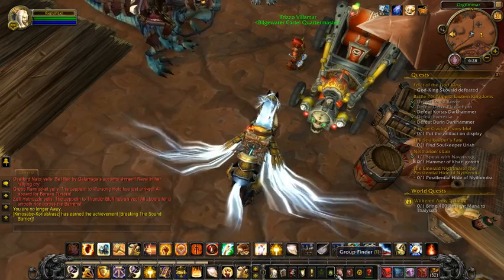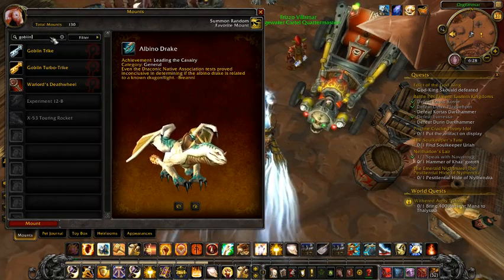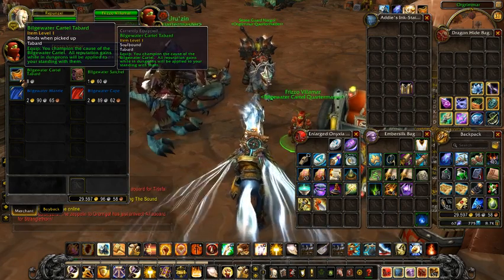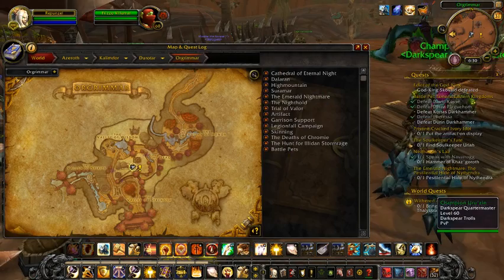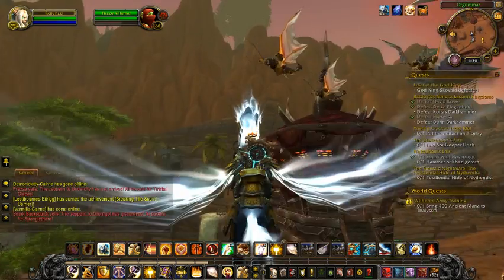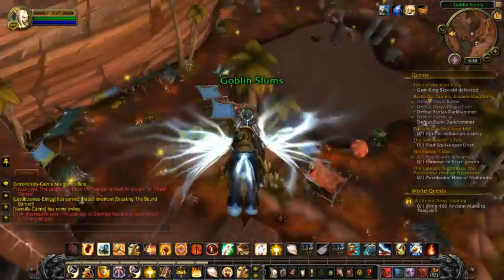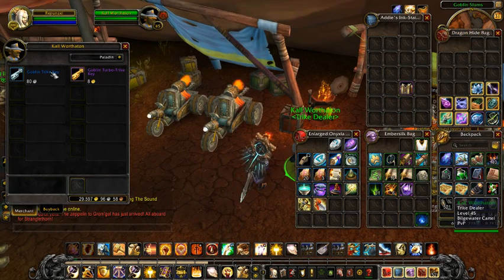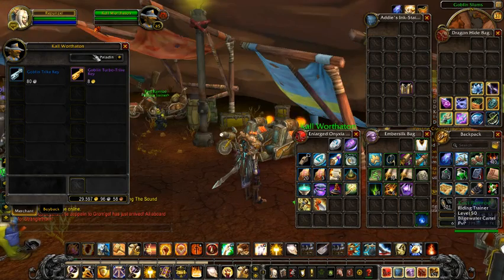WARCRAFT - HOW TO GET THE GOBLIN TRIKE MOUNT - (WOW)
This is my Warcraft video on how to get the Goblin Trike mount